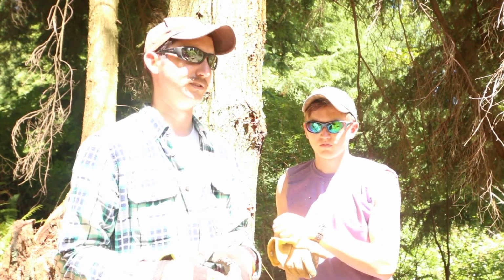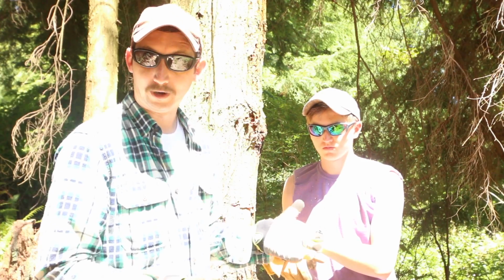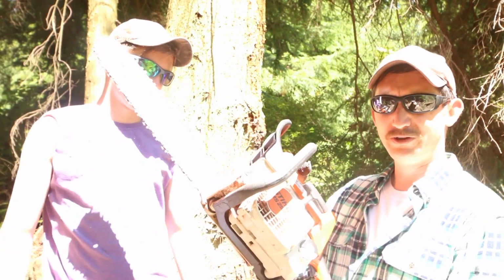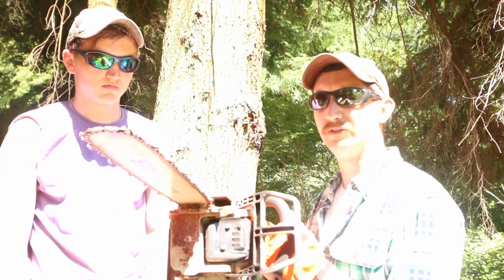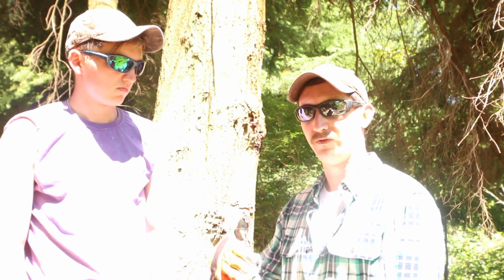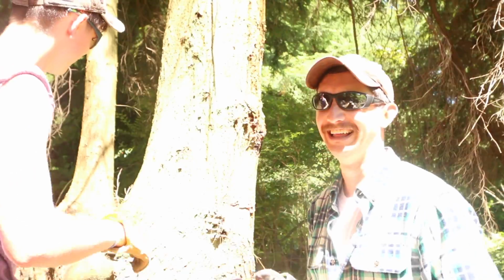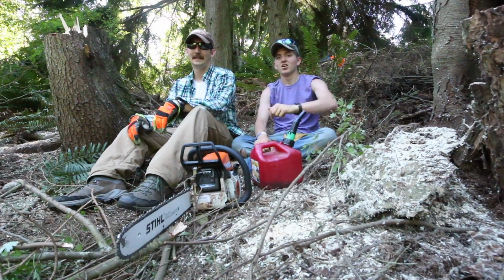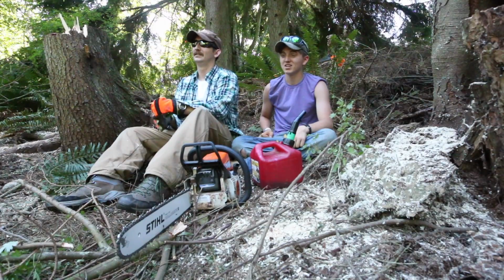Raising a Son for Manhood (While Cutting Down Trees) | Christian Family Vlogs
Being a father means that we have to help raise our sons and daughters to be men and women of God. Today, Korbin and I go out for a lesson in sweat, danger, and hardwork.

Our Family Devotion Book

~RECONSTRUCTION LIFE~
~Encouraging Families and Building a Brighter Future~

We're a Christian family that loves to share the beauty of family life with others.  The family is the first and most important institution ever made by God. We want you to love it, like we do.